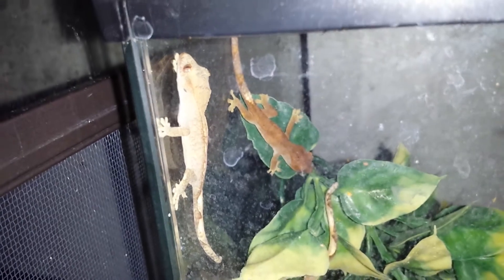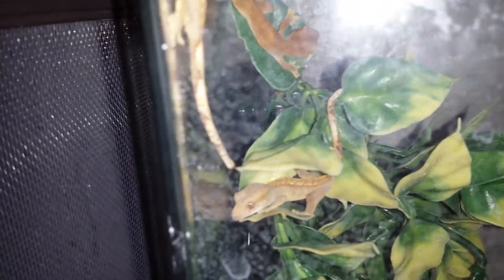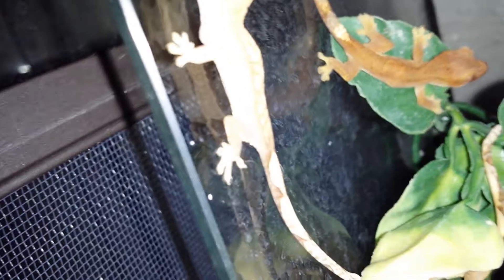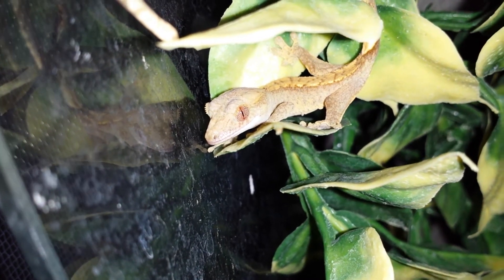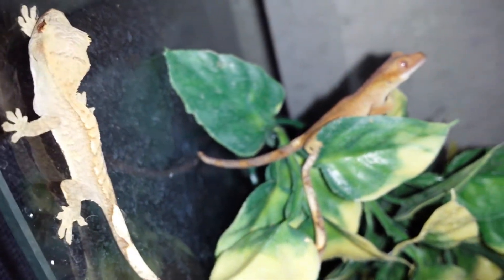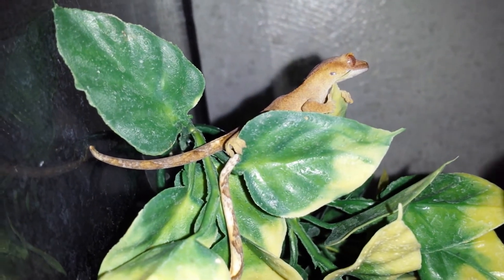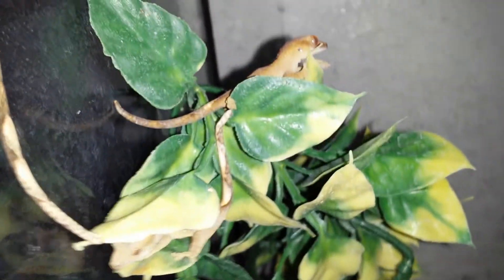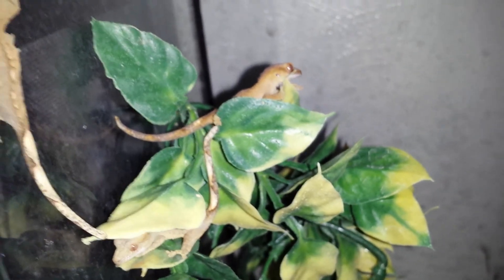Crested Gecko Baby Update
Anyone want to name these babies? Run some names?